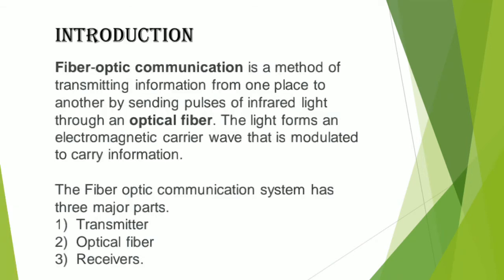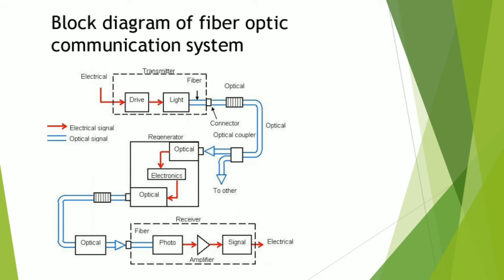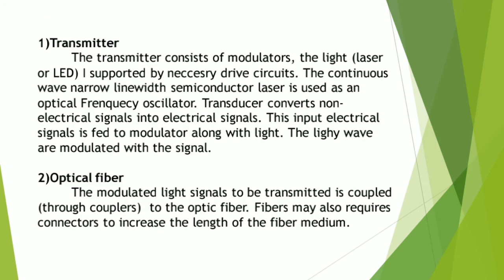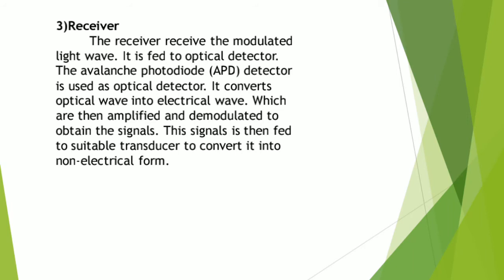Ajay Jadhao seminar on Fiber optics comunication system